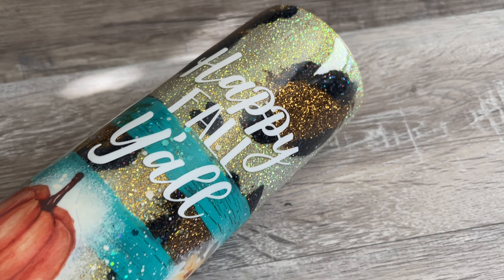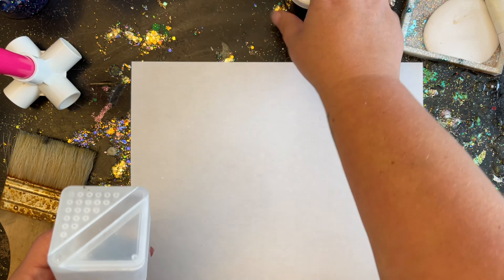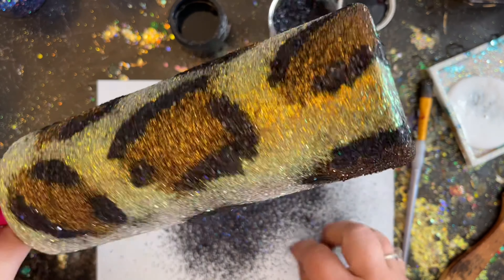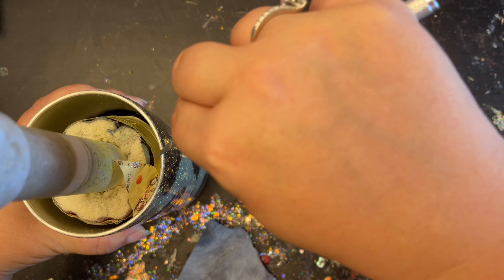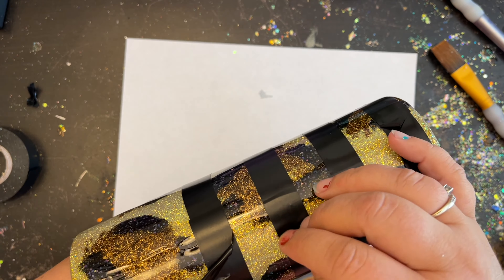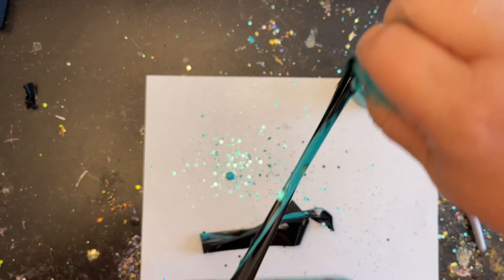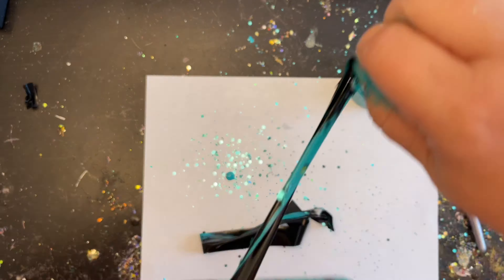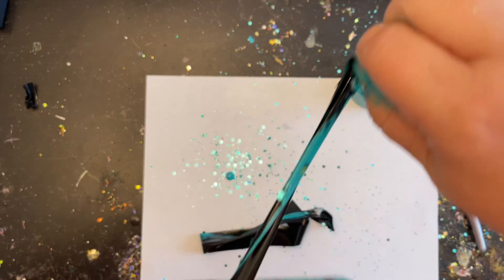Happy Fall Y'all Tumbler Tutorial | leopard print, crackle stripes, bleach spray look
Fall is officially here! I hope you all enjoy this easy rustic leopard print tumbler. Whether you take what I show you and duplicate it as is, or let it inspire you to create something that is completely your own, I know You Got This!

🛍Supplies used
-Glitter used is Agenda, Suede, Black Diamond, and Gulf Coast from SOC Glitters
-Sunnyscopa clear waterslide paper for inkjets
This brand can also be purchased for Laser Printers
-Brushes, Mod Podge, White Elmer's Glue, 2x Ultra Clear and Off white spray paint by Rustoleum can be found at any major retailer.
***It is always best to purchase the fonts from the creator and  please read and follow the creators comments about using their graphics***

I have partnered with Creative Fabrica to give you all a special discount to join their site for just $1 for the first month and only $19 after that. I know I use a ton of files that I get from Etsy and have spent lots of $$ doing so, but the great thing about these is you will have all access to whatever you want and commercial use as well. I have been using this for about a month now before I wanted to share to make sure I like it. I love all the fonts and decals so far and feel you all would enjoy it too!
What you will get:
- One month full access to all our designs for just $1

Or you can make a one time purchase of the decals I used today

Sam's Club:
Gloves - In Club Only